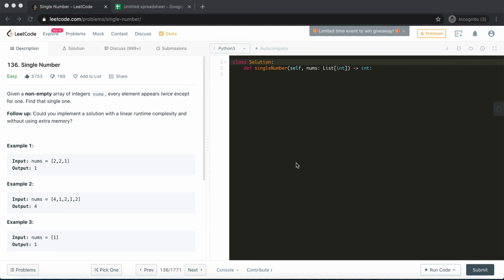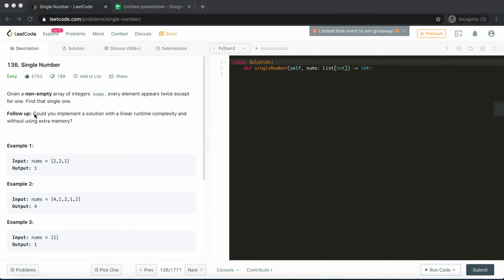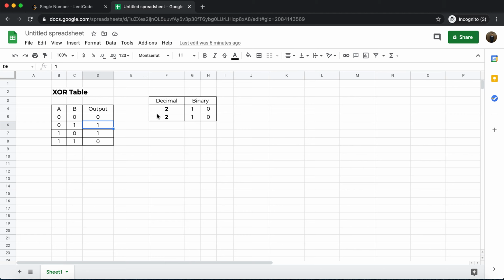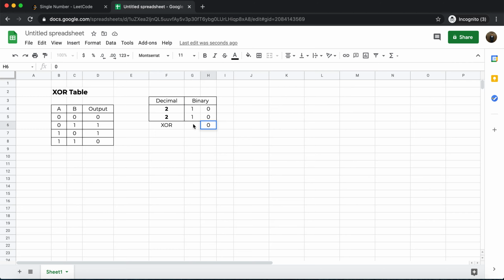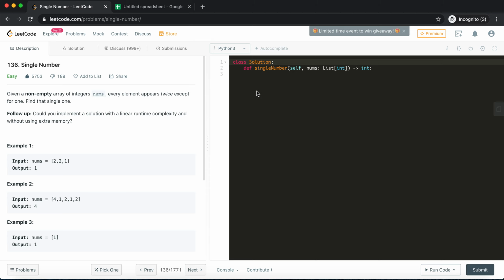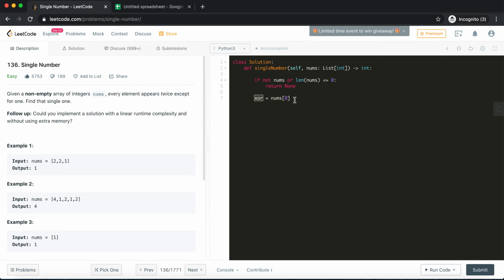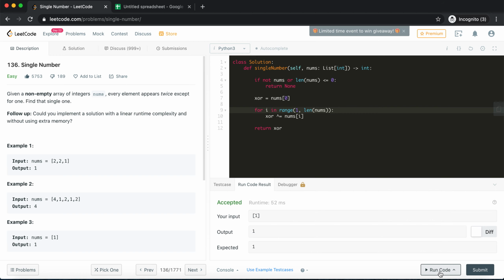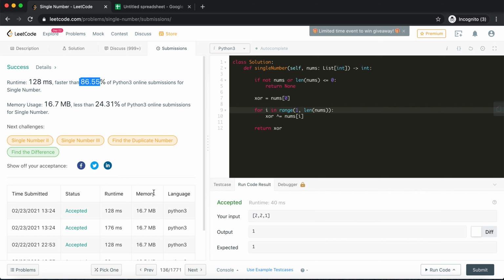Single Number (Array, Easy Level, Leetcode 136)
Detailed explanation of how to solve the competitive coding algorithm challenge 'Single Number (Array, Easy level difficulty, Leetcode problem 136).